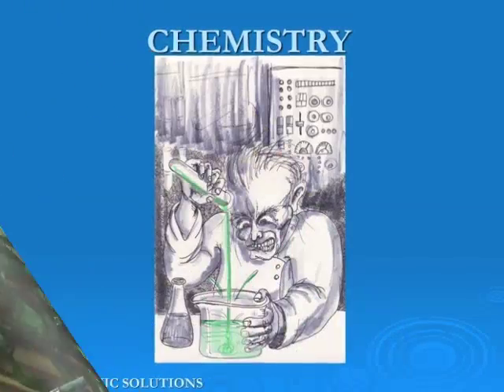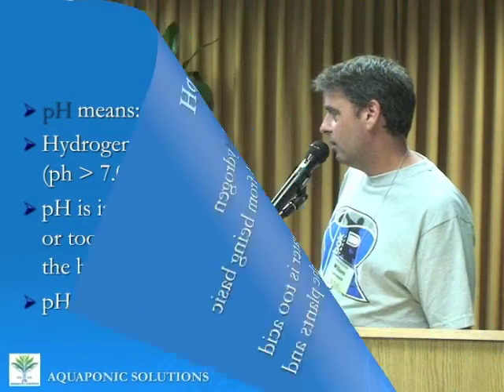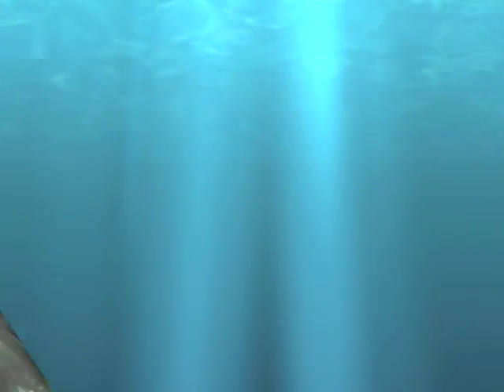Aquaponics Microbiology & Water Chemistry by Dr. Wilson Lennard